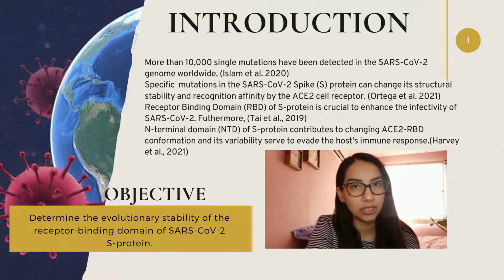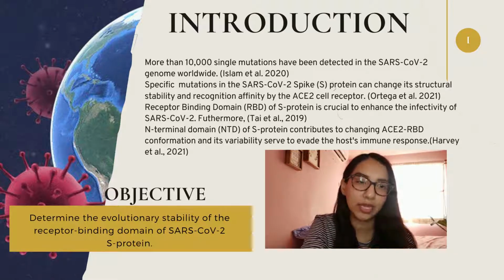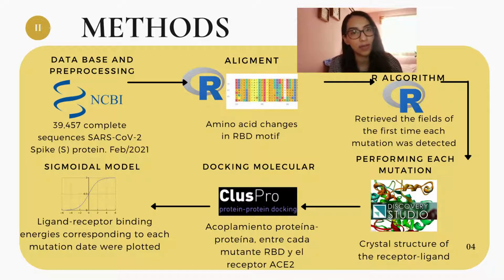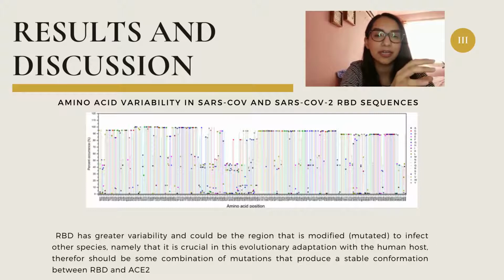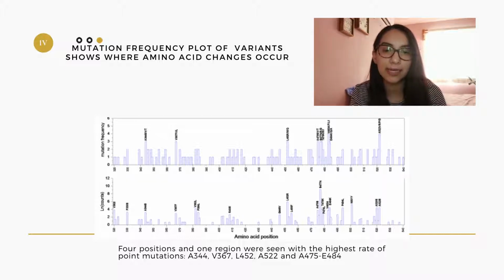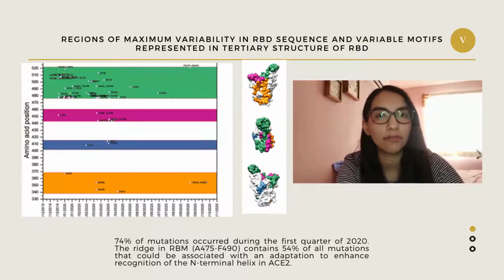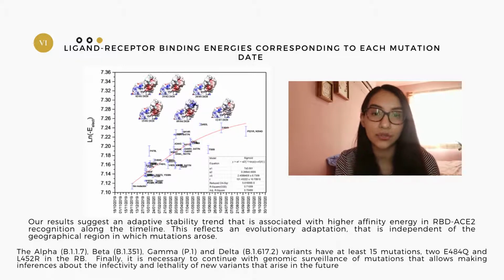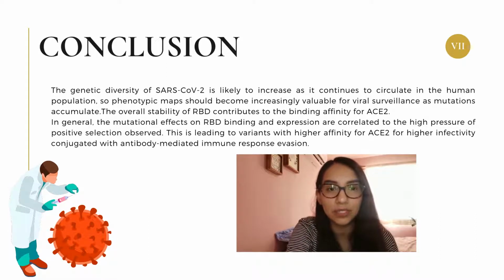2nd WBDS-LA | Virtual Poster Session - Poster #162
2nd WBDS-LA | Virtual Poster Session
Poster #162
Title: Evolutionary stability of receptor binding domain of SARS-CoV-2 Spike protein
Authors: Brenda Carolina Sanmiguel-Mercado, Cynthia Elizabeth Castillo Silva, Franciso Hernández-Cabrera and F-Javier Almaguer
Track: Biomolecular Simulations, Structural Bioinformatics & Systems Biology